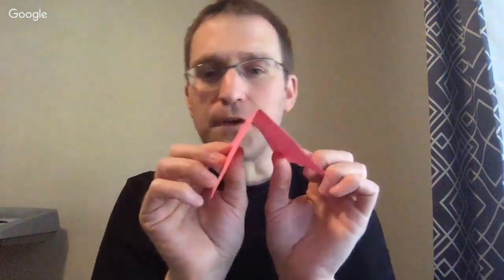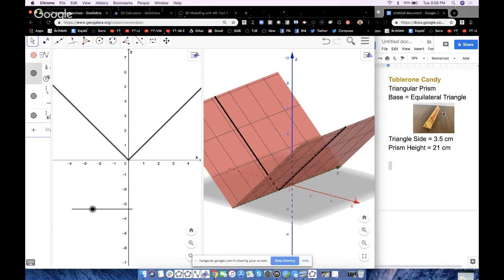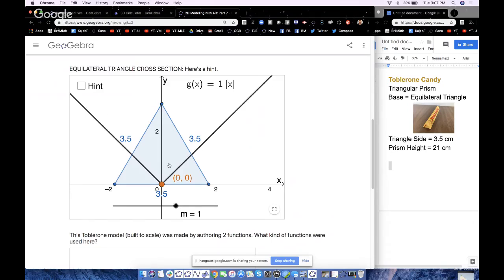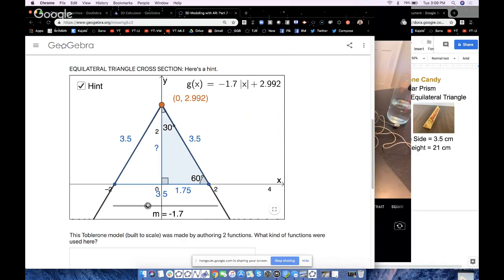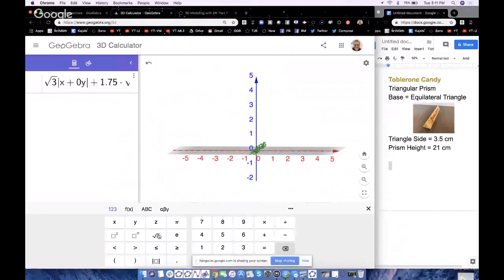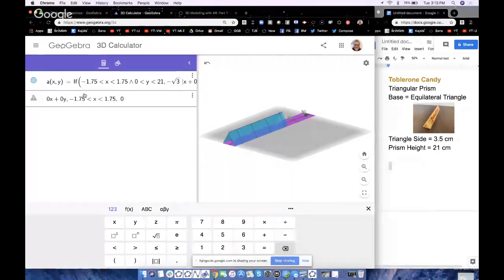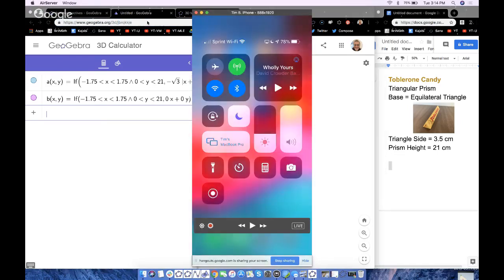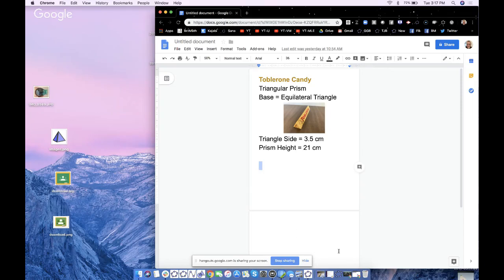Using GeoGebra 3D with Augmented Reality to Build & Test Models: Part 7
Here, we'll build a Toblerone candy bar by transforming the graph of an absolute value function.